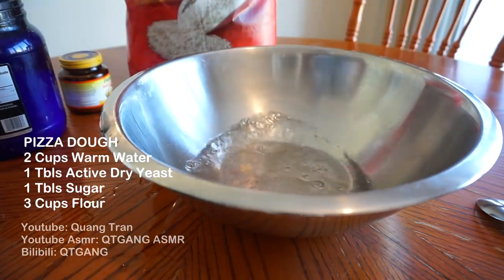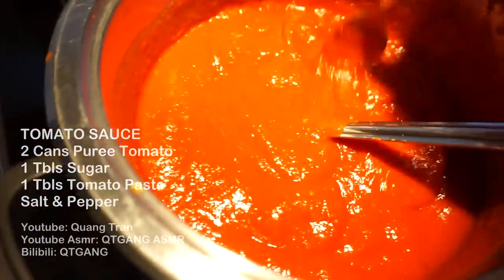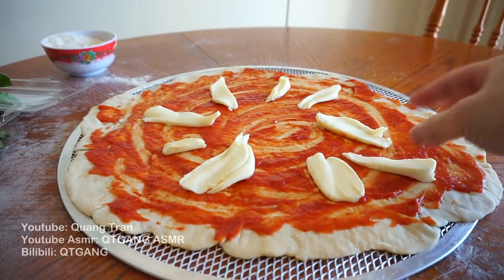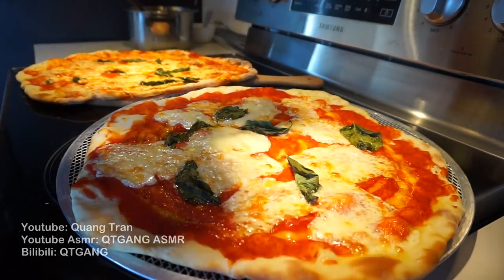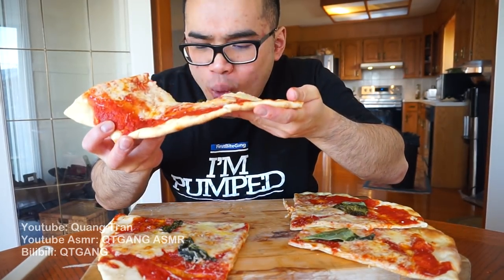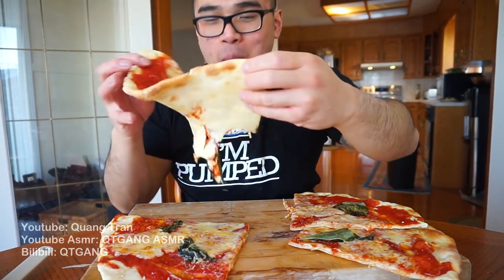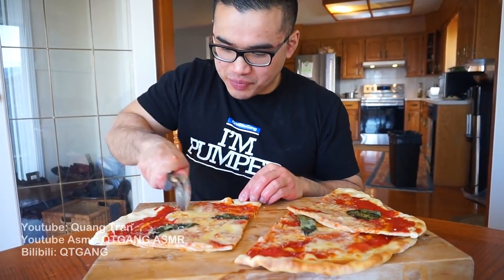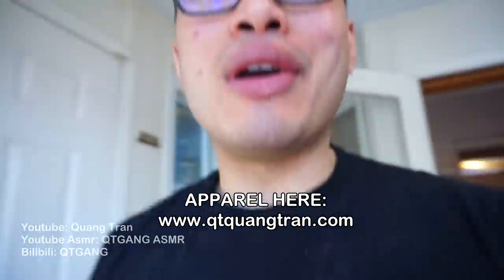How to make a MARGHERITA PIZZA